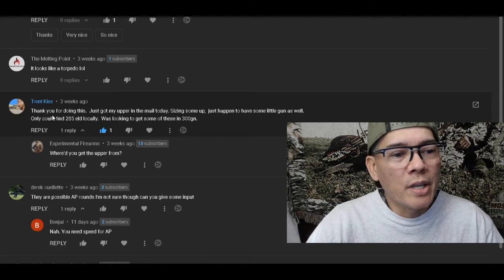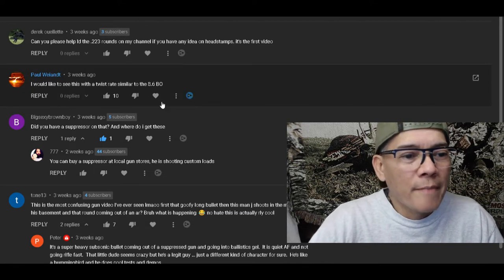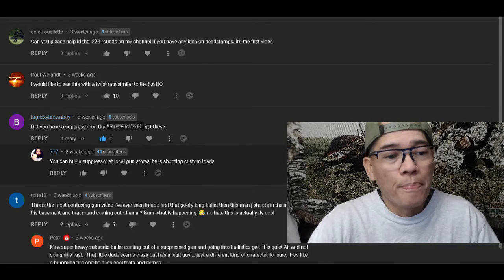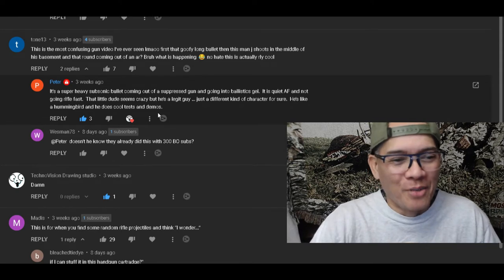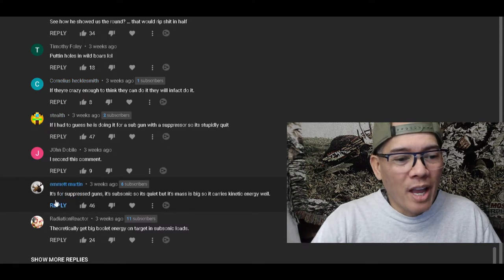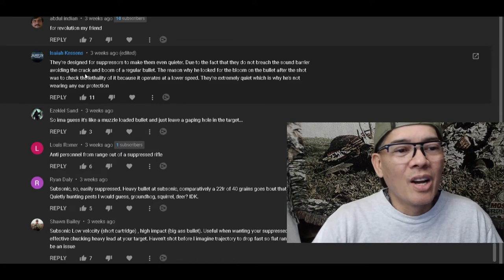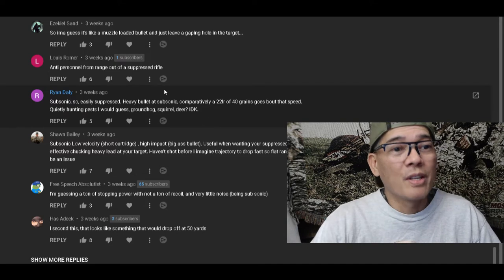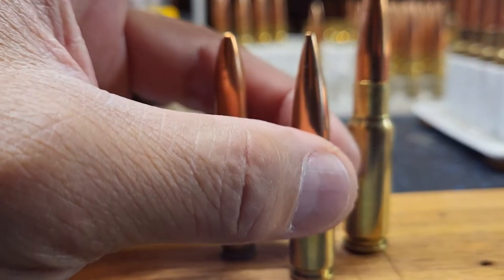338 Razorback Reaction Video | Part 2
In this video 338 Razorback Reaction Video Part 2

These videos are strictly for educational and entertainment purposes only.
Imitation or the use of anything demonstrated in my videos is done AT YOUR OWN RISK.
All work on firearms should be carried out by a licensed individual and all state and federal rules apply to such.
      We (including YouTube) will not be held liable for any injury to yourself or damage to your firearms resulting from attempting anything shown in any our videos.
I do not endorse any specific product and this video is not an attempt  to sell you a good or service. I am not a gun shop and DO NOT sell or deal in Firearms.
Such a practice is heavily regulated and subject to applicable laws. I DO NOT sell parts, magazines, or firearms.